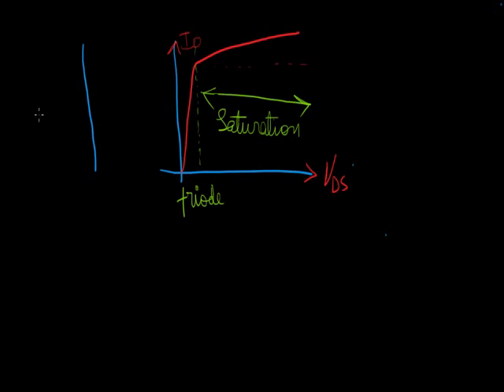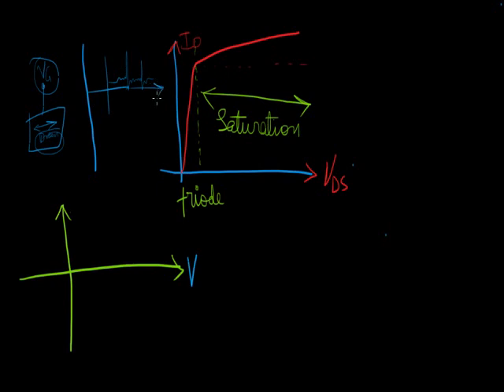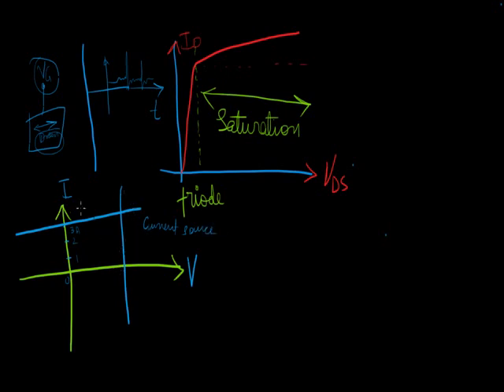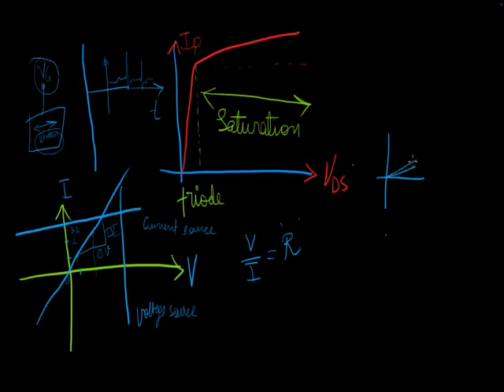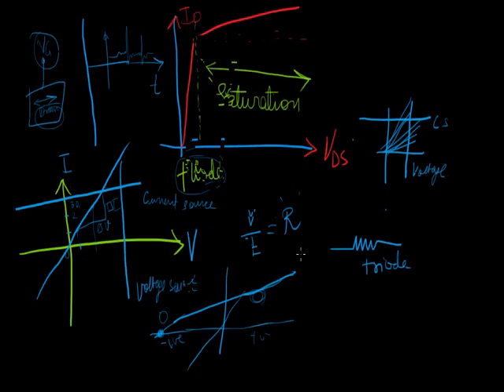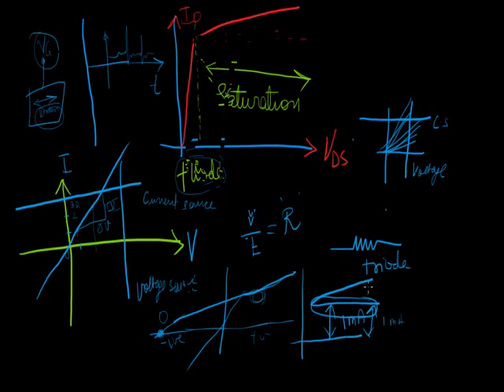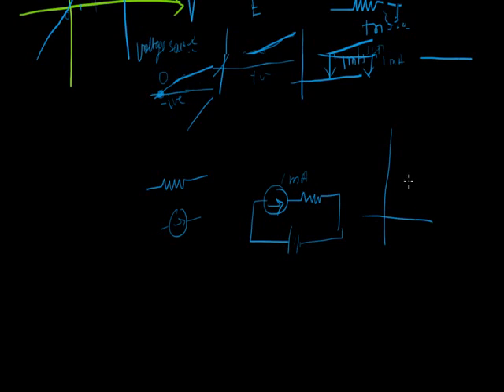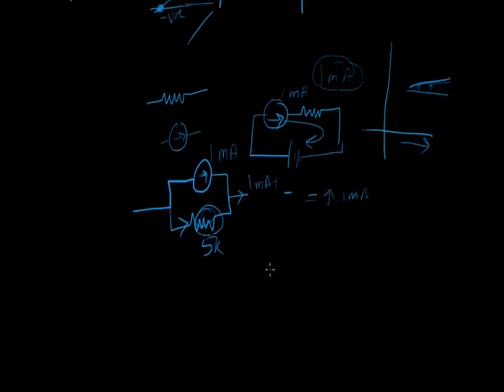MOSFET I-V Characteristics Basics